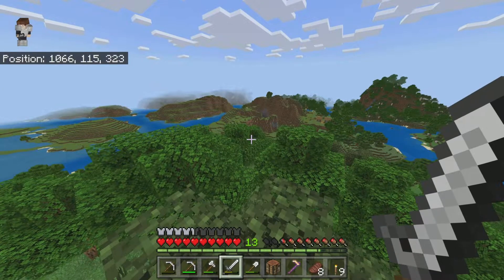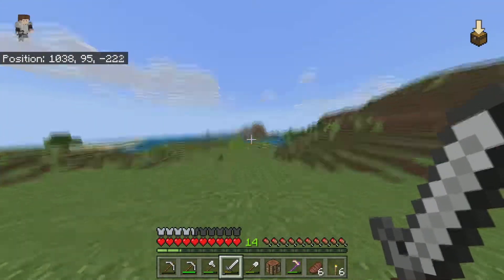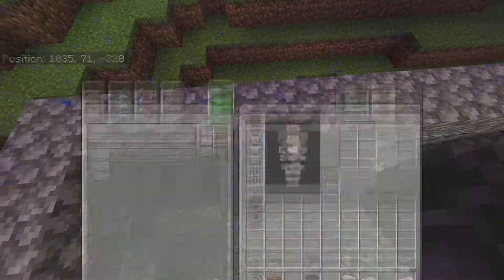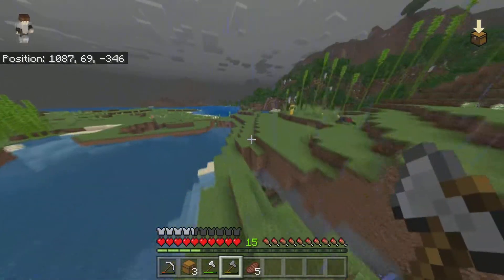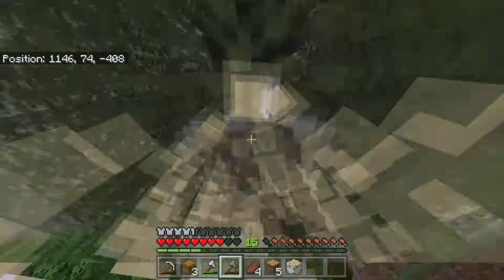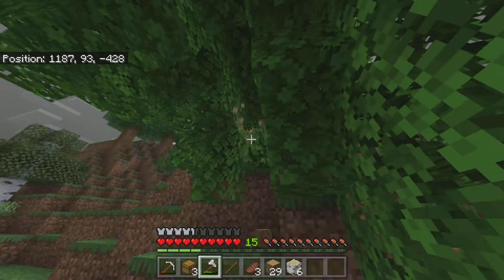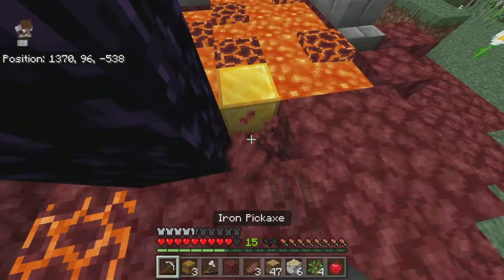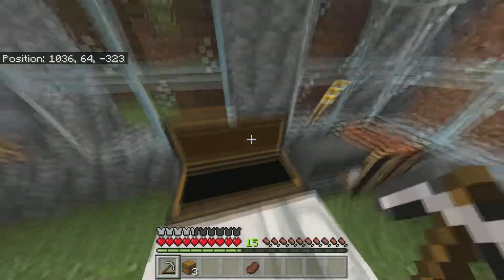Mc commentary on what happened before stream (im half asleep rn )